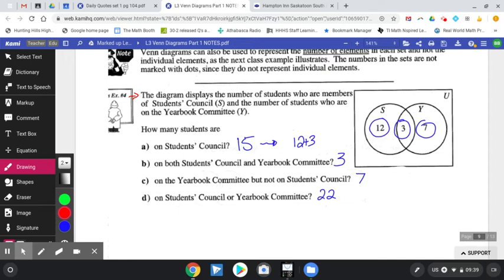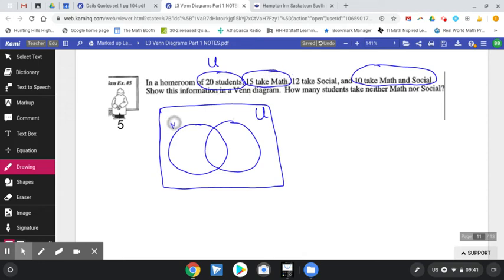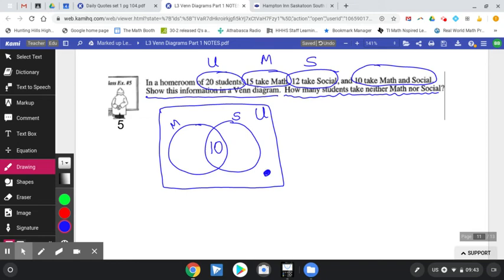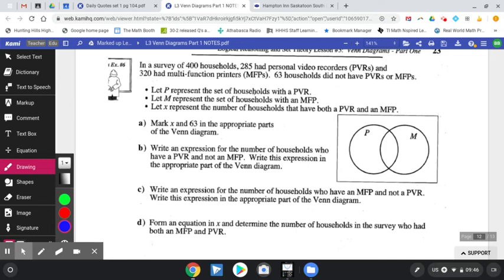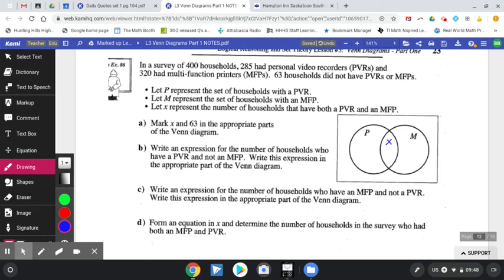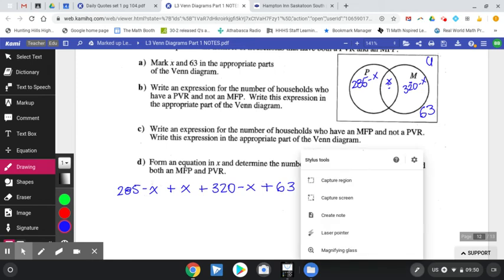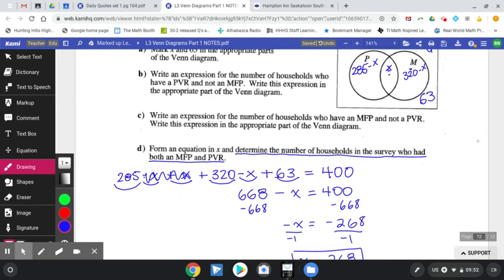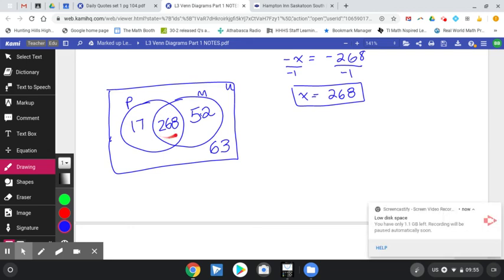L3 Venn Diagrams Part 1 Continued 1